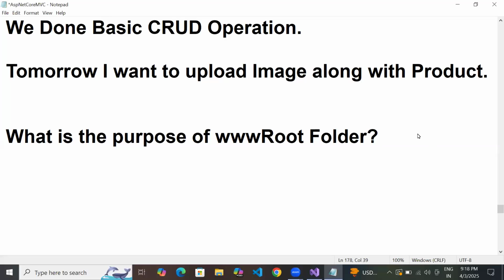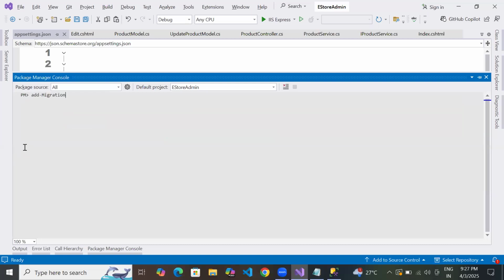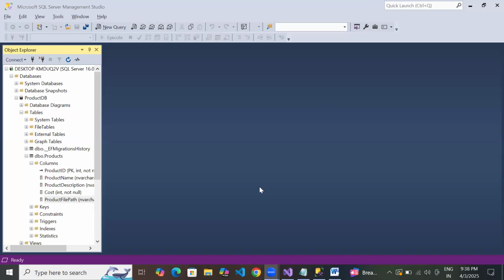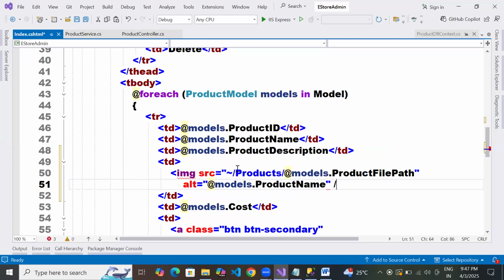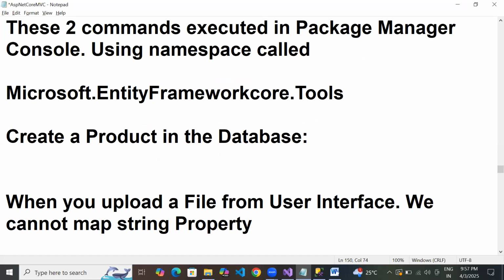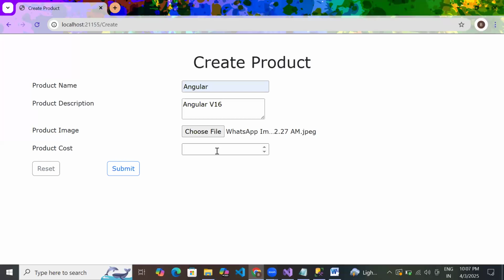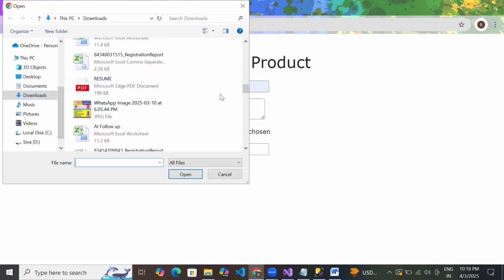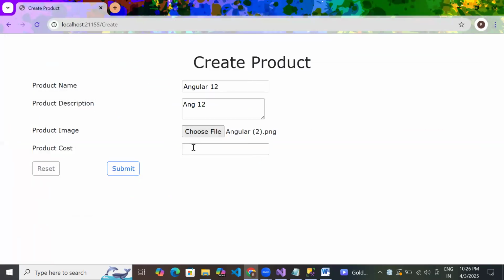Angular Using Asp.Net Core Microservices by Mr.Narendrababu Batch3 Session 10(Upload Product Image)